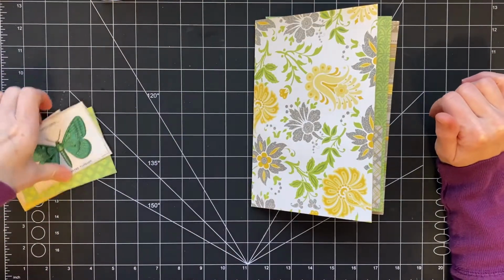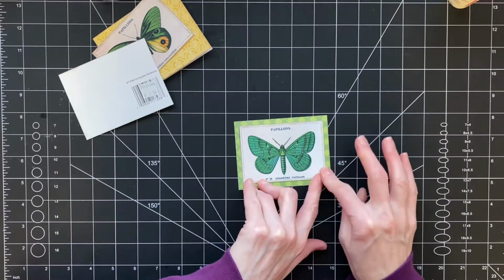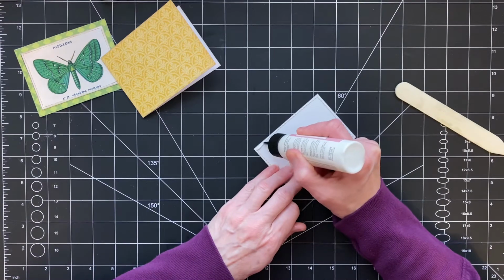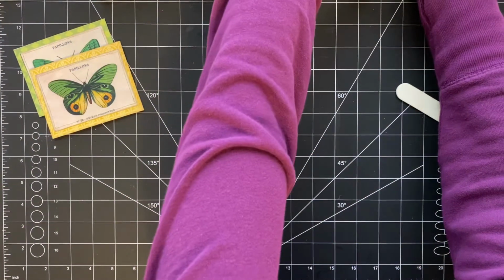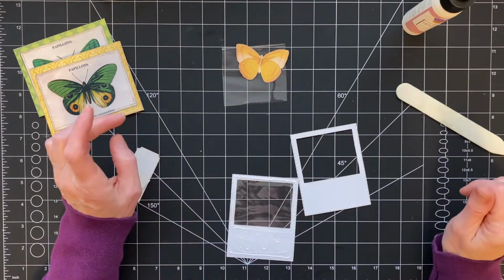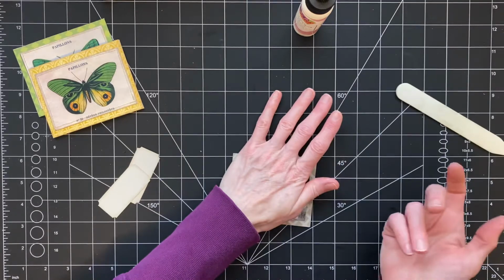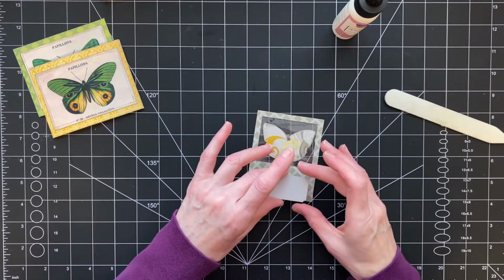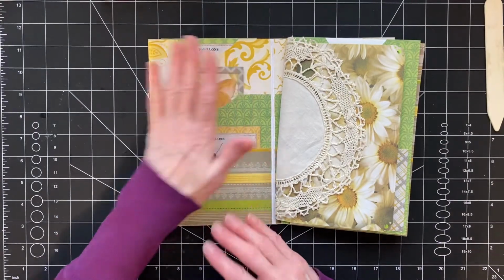Small Journaling Cards for the Spring Journal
Today we'll be making a few journaling cards to go in the small pockets in the journal.  I hope you're having a great day!

My Etsy Shop/ CoffeePaperScissorCo: